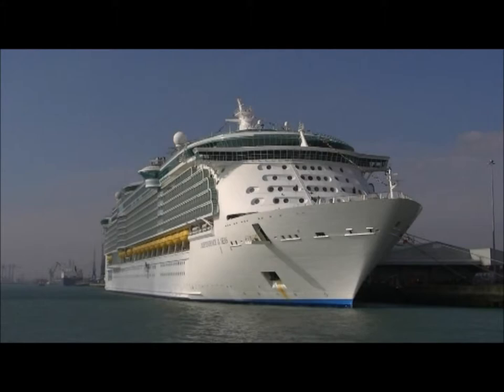A Couple of Minutes in Southampton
John Cull visits the port of Southampton